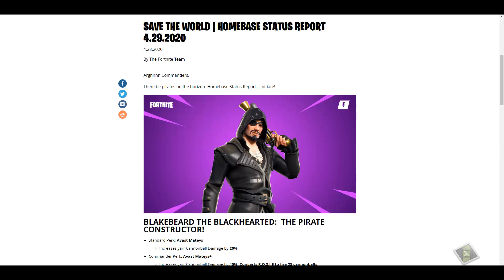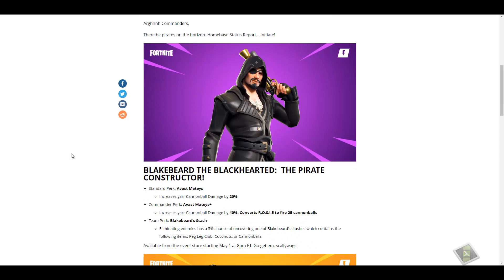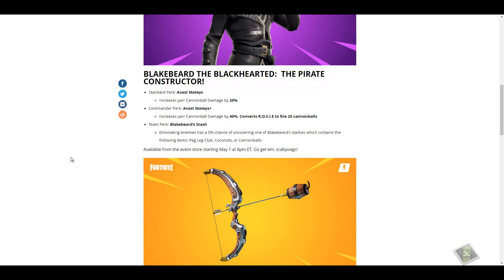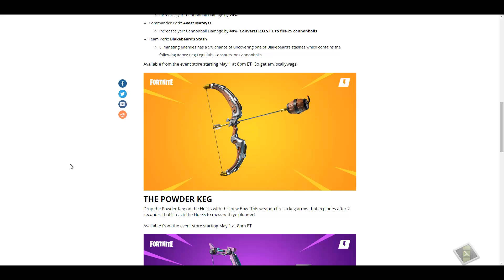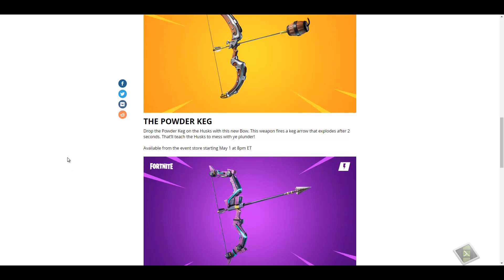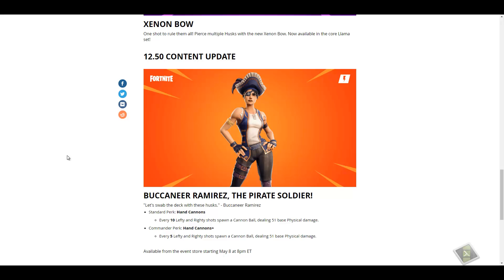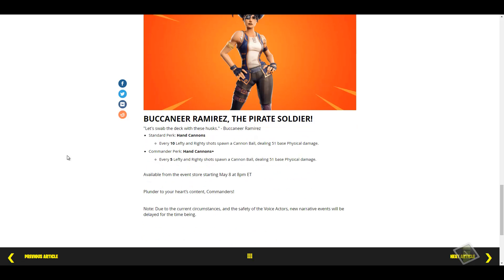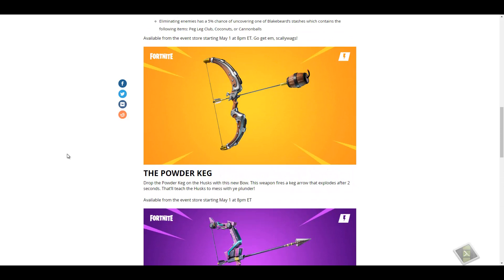Fortnite Stw: Homebase Status Report 4.29.2020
Whats up everyone its Onglor. Today we will be talking about the homebase status report 4.29.202 for fortnite stw.